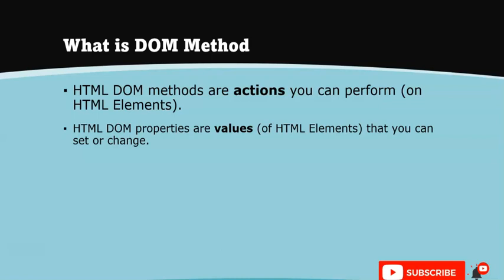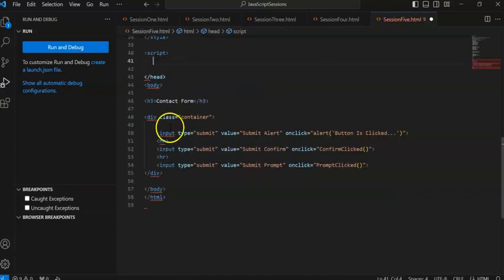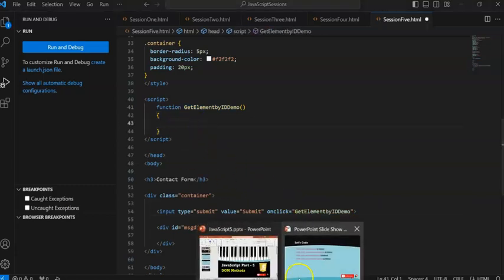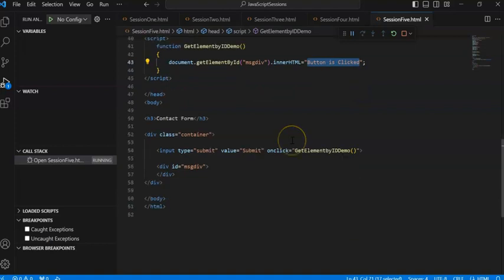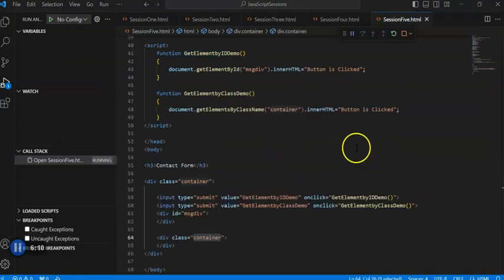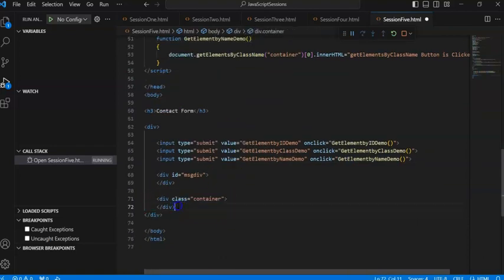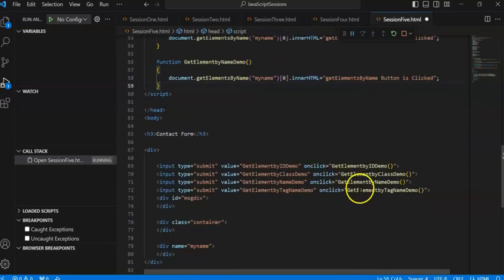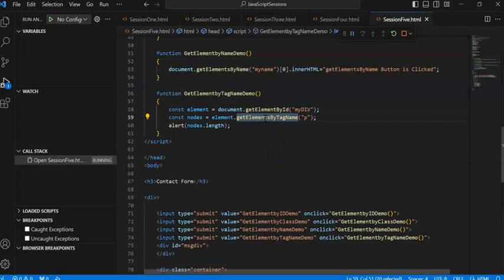Part -5 (DOM Methods)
HTML DOM methods are actions you can perform (on HTML Elements).
HTML DOM properties are values (of HTML Elements) that you can set or change.
In This session I am covering below DOM methods

HTML DOM getElementById() Method
HTML DOM  getElementsByClassName() Method
HTML DOM getElementsByName() Method
HTML DOM getElementsByTagName() Method